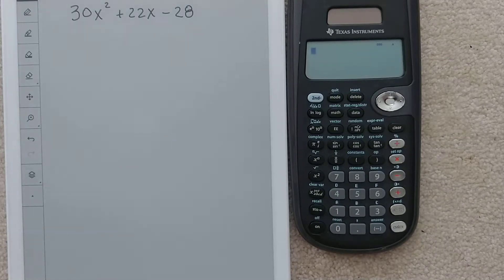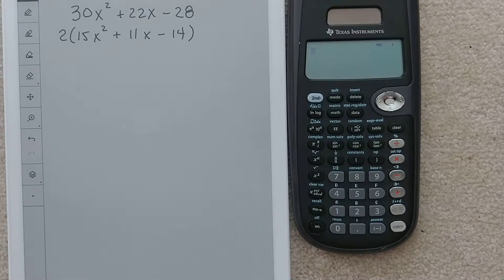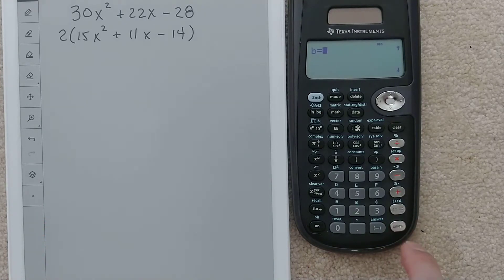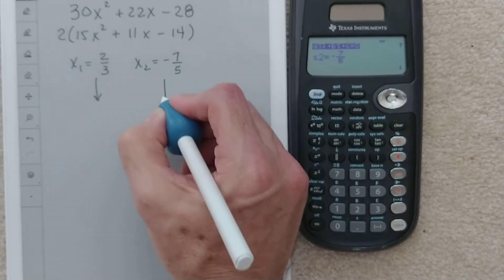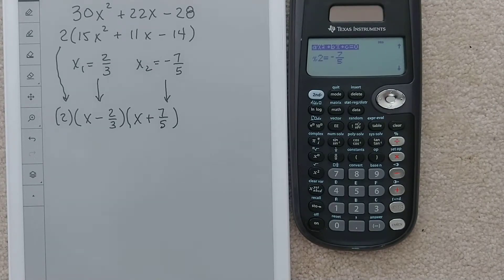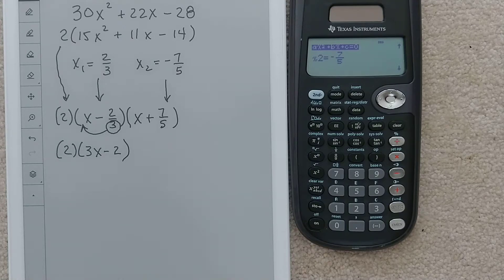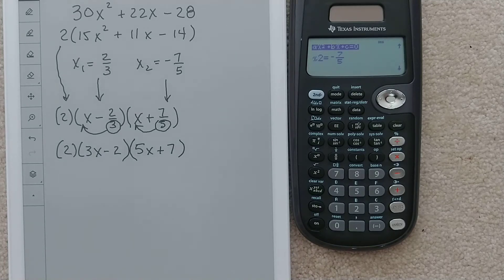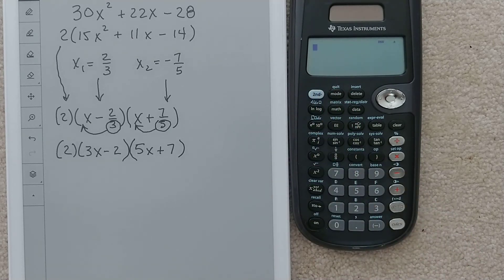TI-36X Pro - Find Factors of Quadratic - Part 2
How to find roots (zeros, x-intercepts) with calculator and then turn them into factors of the quadratic when "a" value is not 1